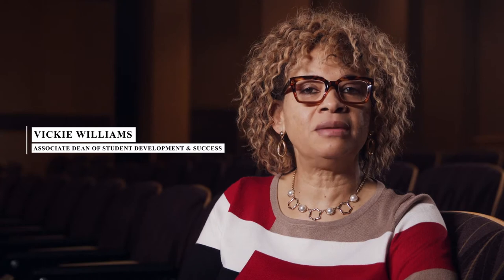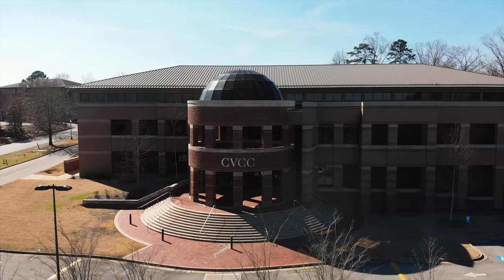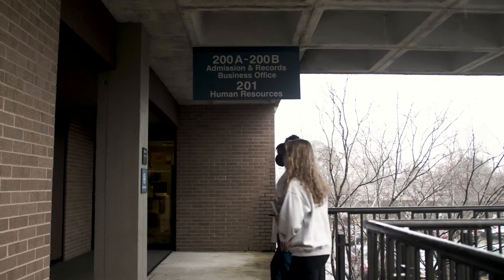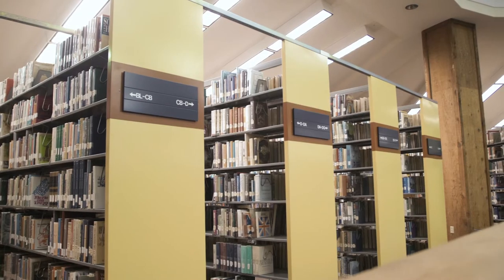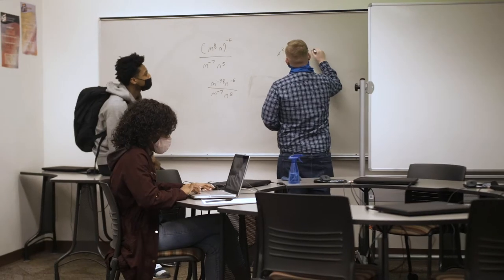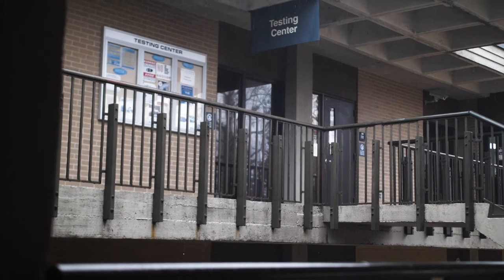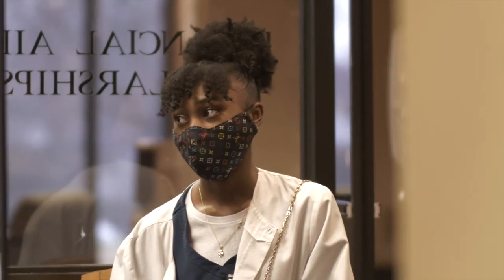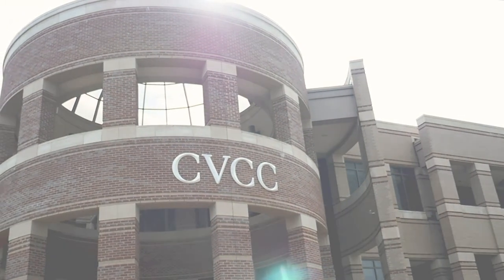CVCC Virtual Tour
Let us show you around! We are here to help. Enjoy this virtual tour of Chattahoochee Valley Community College.